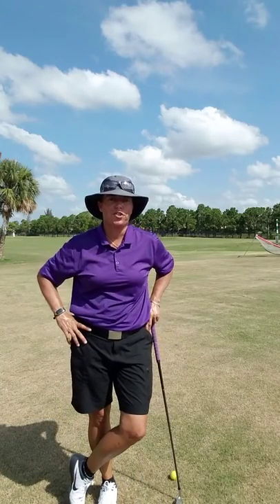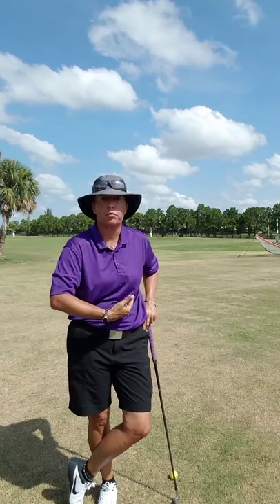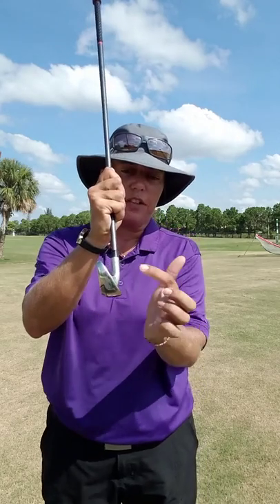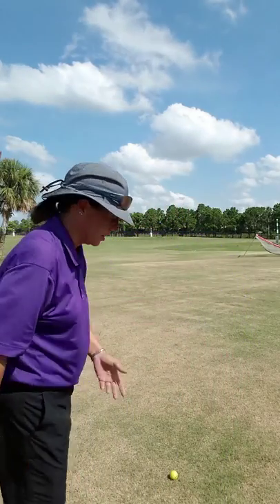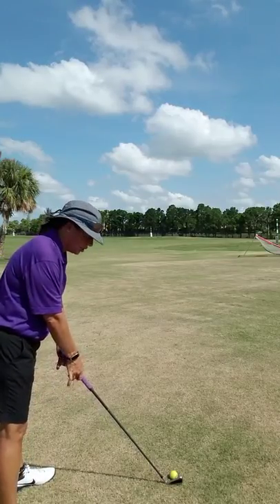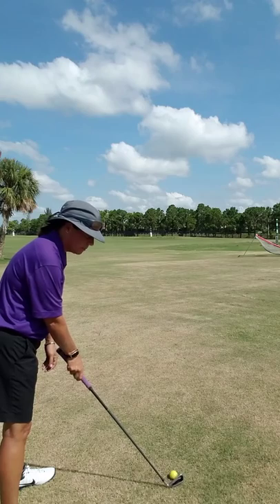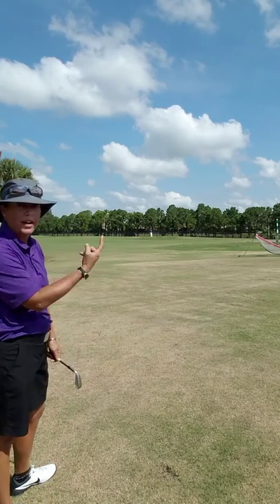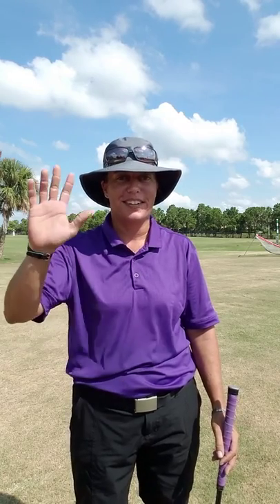Manuel de la Torre Concept of the easy draw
The easy draw... A quick and easy way to focus your practice for golf on the tool that is used, not the body that we have. All swing thoughts and drills are based on the Ernest Jones and Manuel de la Torre Concept.